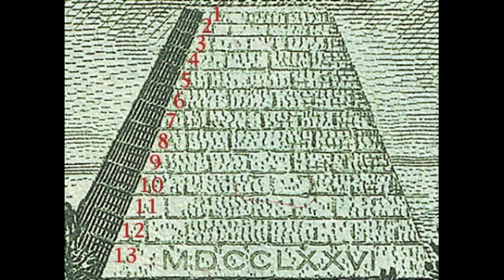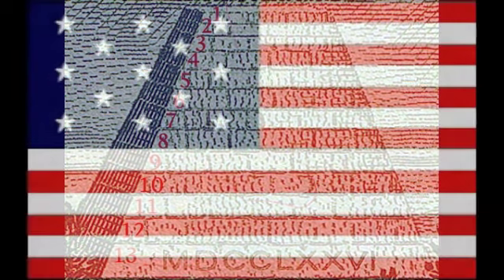Past Politics 101B: Symbolism of the US Great Seal (3/7)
Past Politics 101B:
Symbolism of the US Great Seal (3/7)